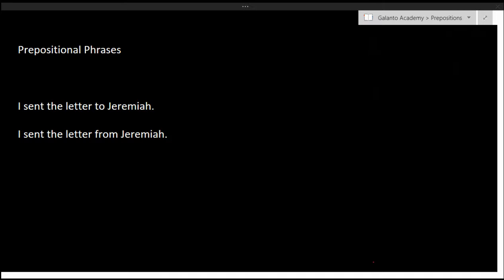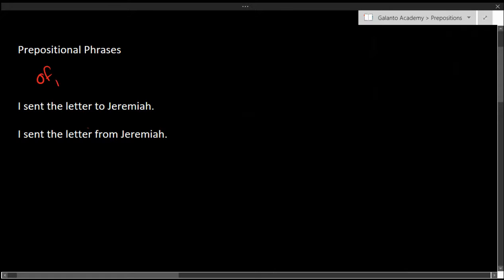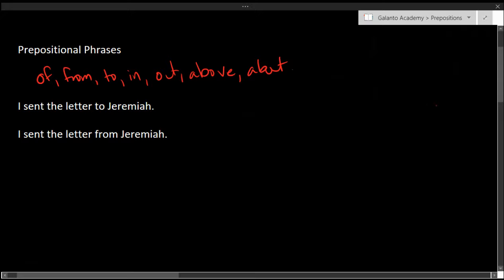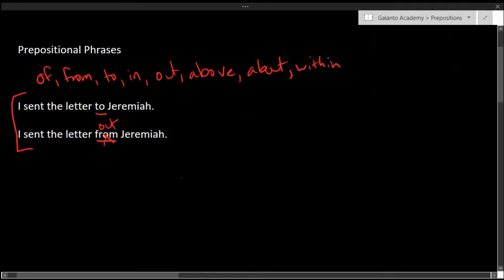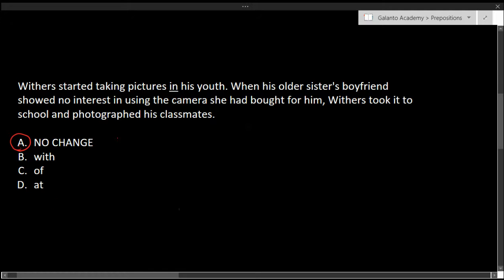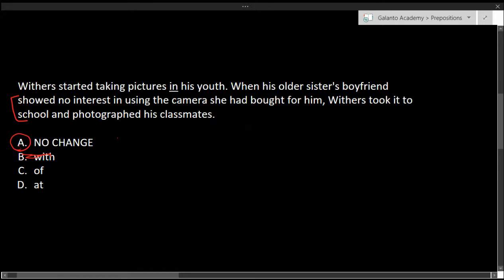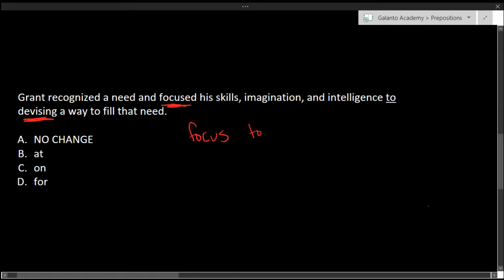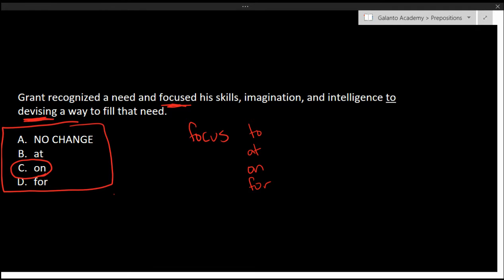Prepositional Phrases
In this video, Sara reviews prepositions and the types of questions the ACT might ask when it comes to prepositions and prepositonal phrases.